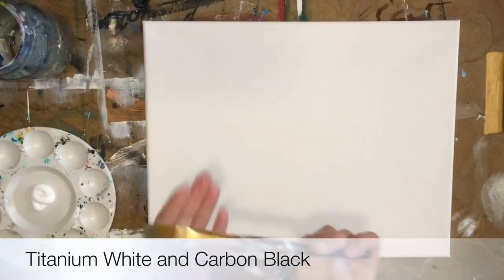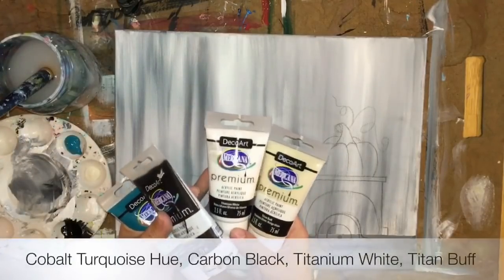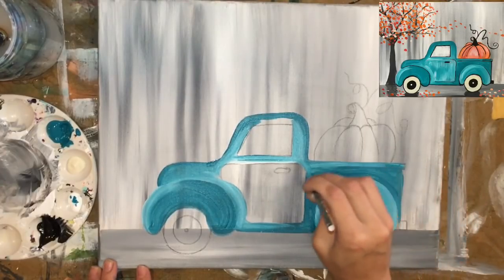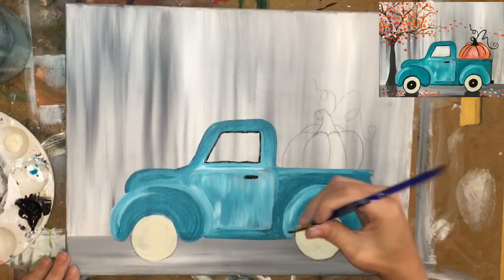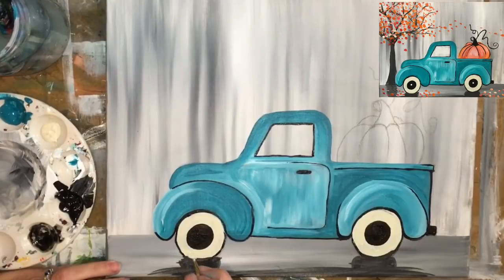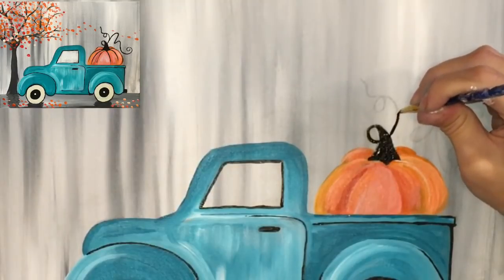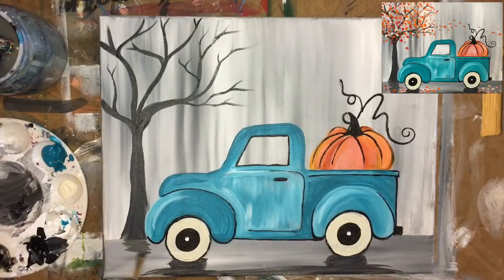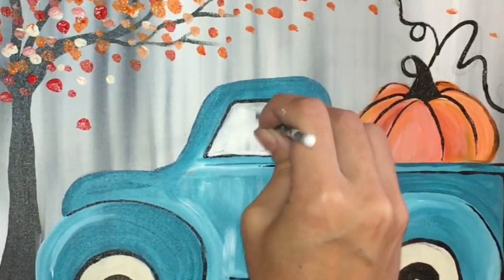How To Paint Pumpkin Vintage Truck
Learn how to paint this easy vintage truck painting tutorial.

Materials:
-Canvas 11″ x 14″ or any size you’d like. I recommend the 11″ x 14″ because you won’t have to enlarge the traceable.
-Acrylic Paint (I used *DecoArt Americana Premium
-Carbon Black
-Titanium White
-Titan Buff (Unbleached Titanium White)
-Cobalt Turquoise Hue (This is a gorgeous color that is very unique to this brand! I’d say it’s similar to a phthalo turquoise if you’re substituting!)
-Paint Brushes (Royal & Langnickel  or this Adi’s brush set)
-3/4″ Flat
-1/4″ Flat
-#5/0 Round (this is a very tiny detail brush)
-#3 Round
-T-Square Ruler
-Easel, Jar of Water, Protected Workspace & Paper Towel
-Truck Traceable (see my website for free printable)